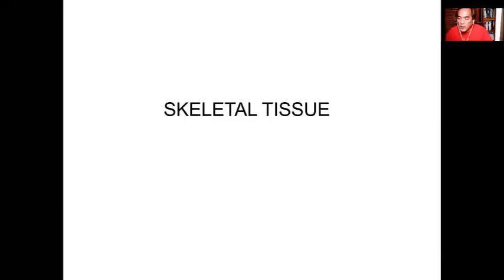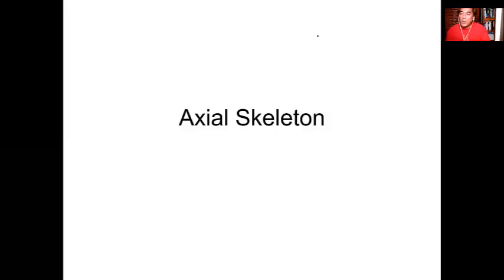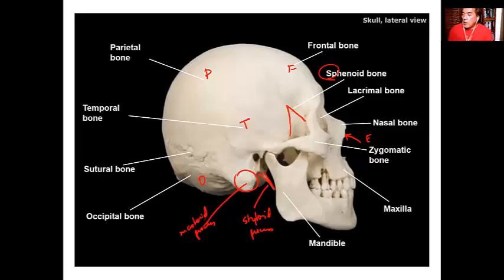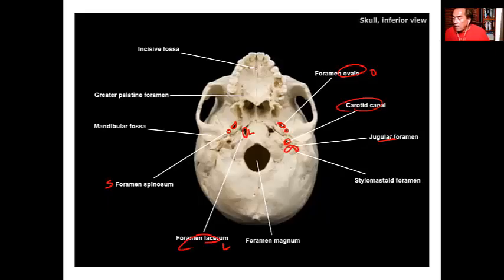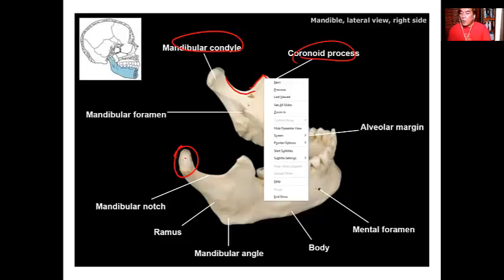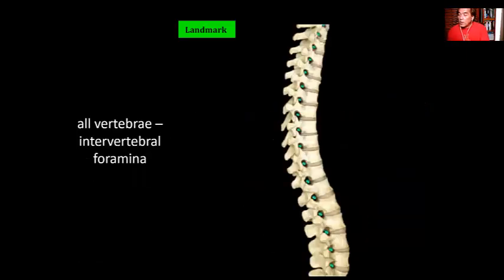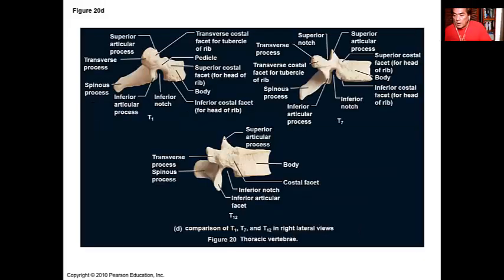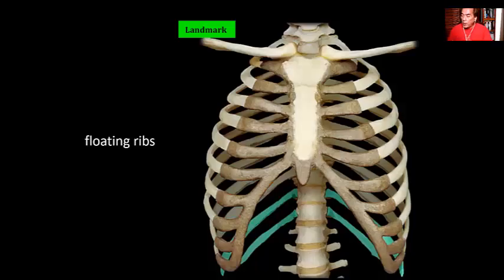Skeletal Tissue and Axial Skeleton Model cmccd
Axial Skeleton and Skeletal Tissue